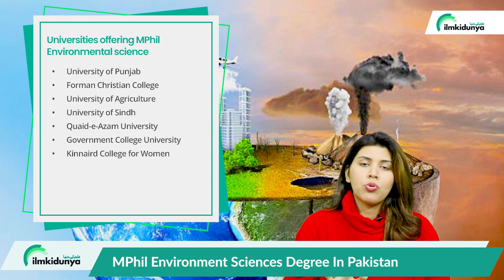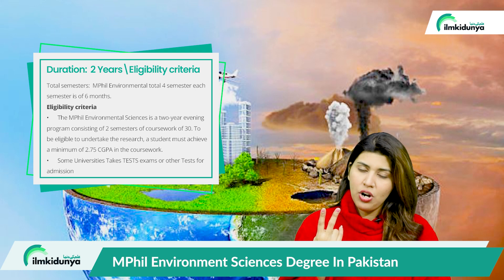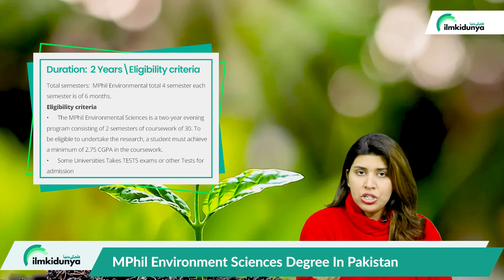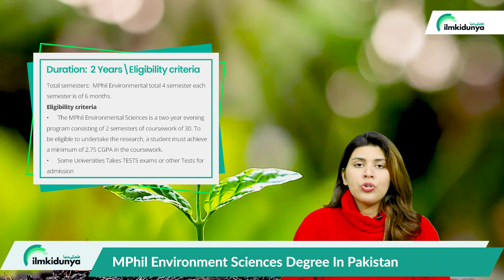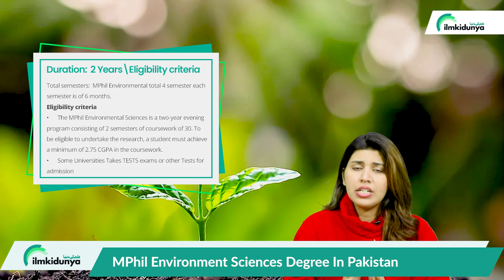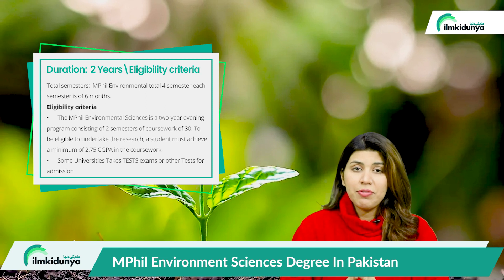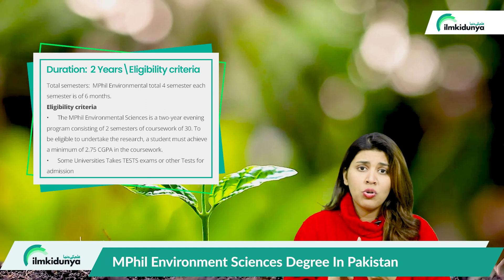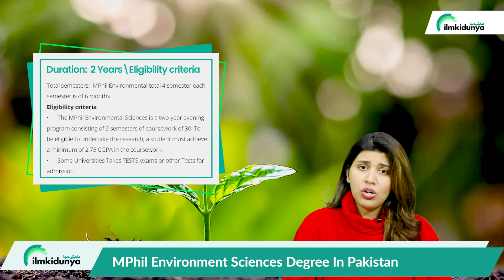MPhil Environmental sciences Degree | Mphil Environmental sciences Degree Scope in Pakistan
00:05 MPhil Environmental sciences Degree Course in Pakistan
01:13 MPhil Environmental sciences Degree Scope in Pakistan
03:10 MPhil Environmental sciences Degree Jobs and Career
04:57 MPhil Environmental sciences Degree Universities Offering
05:57 MPhil Environmental sciences Degree Duration and Eligibility Criteria
07:32 MPhil Environmental sciences Degree Fee Structure
08:50 MPhil Environmental sciences Degree Merit List
09:19 MPhil Environmental sciences Degree Subjects/ Syllabus & Majors

MPhil Environmental sciences Course in Pakistan
M. Phil. in Environmental Sciences is a Pre-Doctorate academic research course in the domain of environment and its related science. A minimum eligibility criterion applied for admission to the course is a minimum of 55%
MPhil Environmental sciences Degree Scope in Pakistan
Environmental science is a multidisciplinary science whose basic aspects have a direct relevance to every section of the society. Its main aspects are: Conservation of nature and natural resources. Conservation of biological diversity. Control of environmental pollution.
MPhil Environmental sciences Universities Merit & Admissions in Pakistan
There are several range of Pakistan’s top universities Private and Government both are offering MPhil Environmental sciences
Government University: 60-70 percent required for admission.
Private universities:  50 percent marks required for admission
MPhil Environmental sciences Duration/Eligibility criteria
Total semesters: MS Criminology total 4 semester each semester is of 6 months.
Eligibility criteria
•BA/BSc or equivalent qualification in a relevant subject with 75 % marks or 2.5 CGPA from HEC recognized institutions.
•Some Universities Takes TESTS or other Tests for admission
MPhil Environmental sciences Subjects/ Syllabus & Majors
• Atmospheric Sciences.
• Environmental Chemistry.
• Forestry and Agricultural Sciences.
• Geosciences.
• Oceanography and Marine Sciences